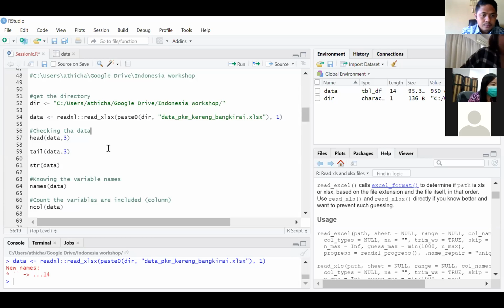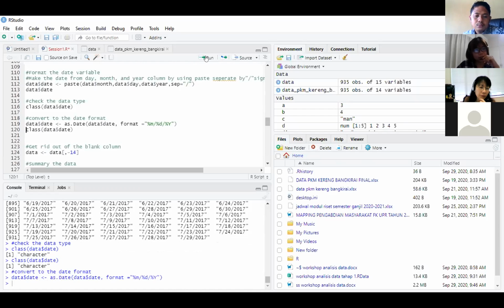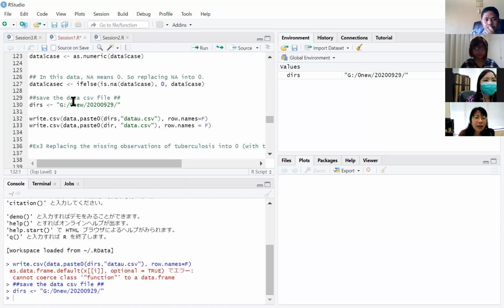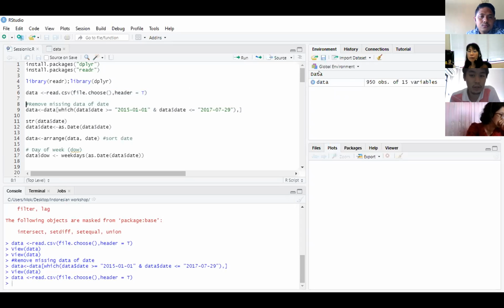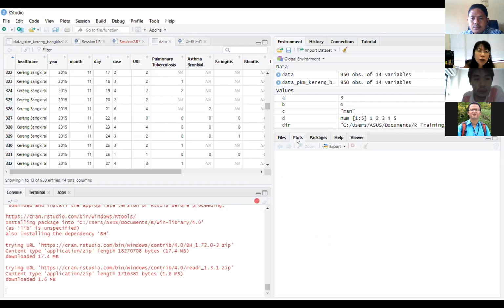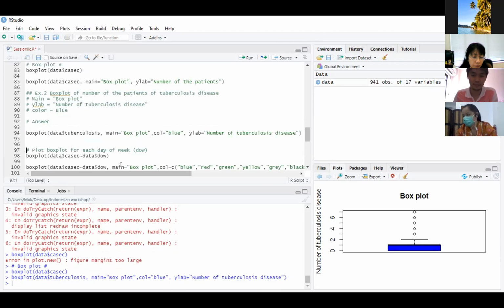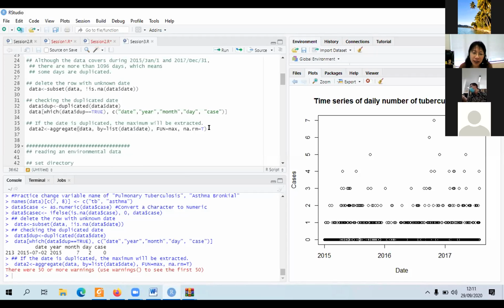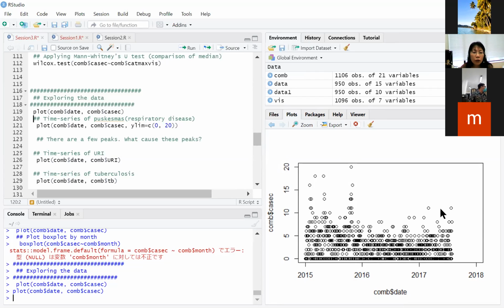Workshop Analisis Data Menggunakan Program R (Part 2)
FK Universitas Palangka Raya, CIMTROP UPR, dan Kyoto University